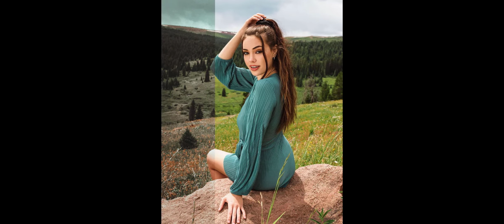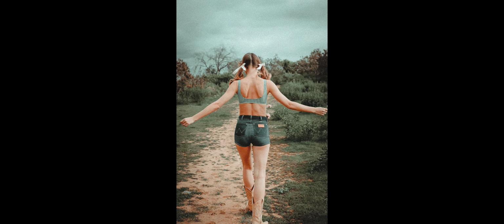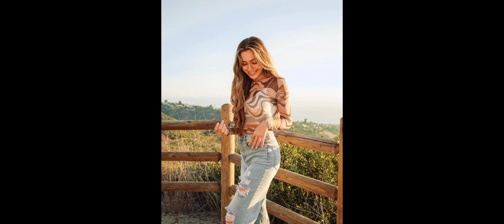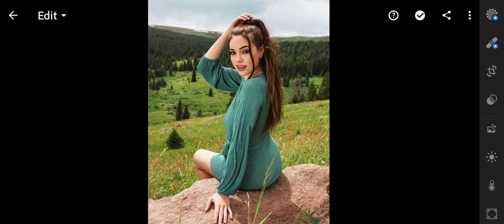AR Editing - Lightroom Mobile Presets | DAR Editing Preset | Moody Preset | Dark Lightroom Preset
Welcome To My AVAWA YouTube Channel
In this video, I will show you how to edit AR Editing filters using Lightroom mobile.